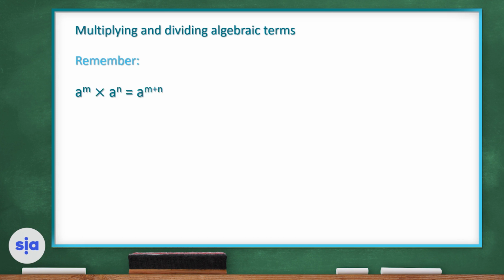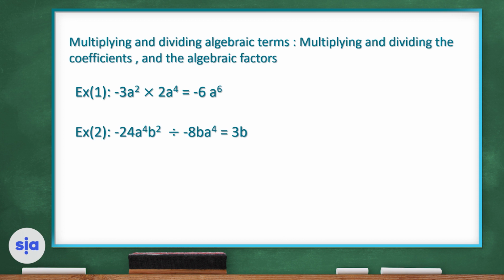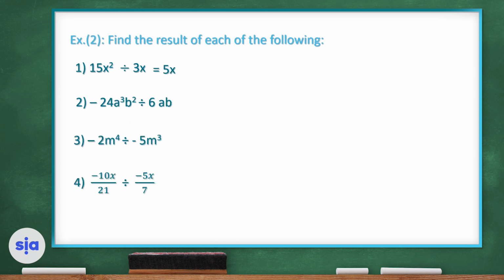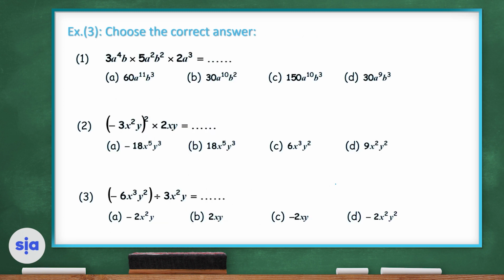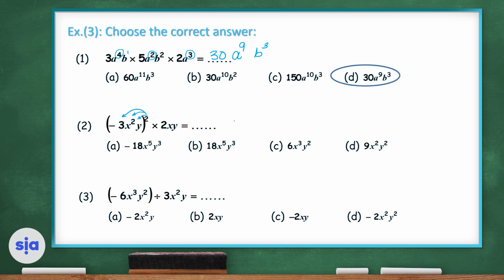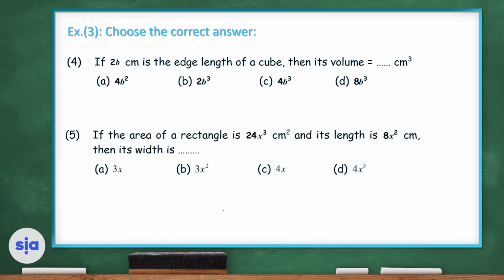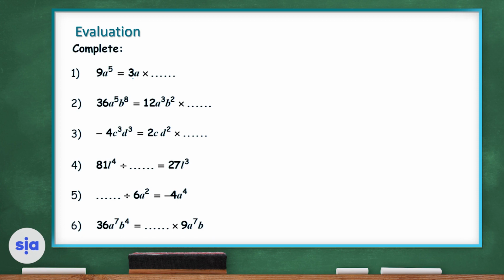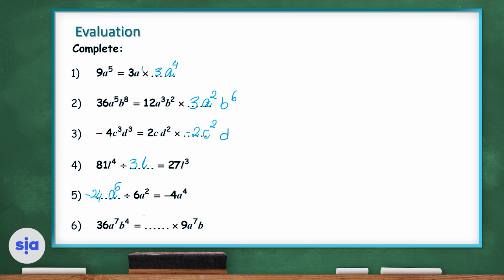Grade 7 - Term 1 - 3-2 Multiplying And Dividing Algebraic Terms-1